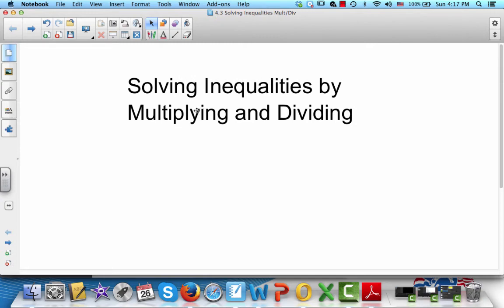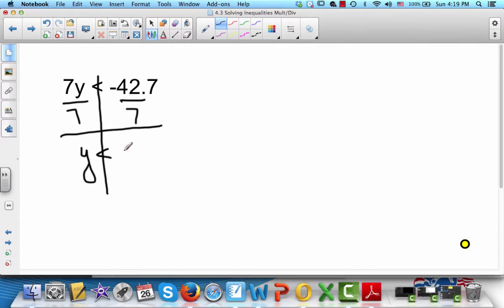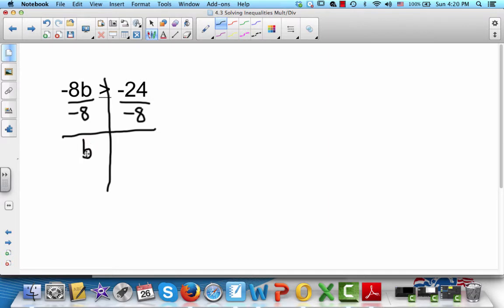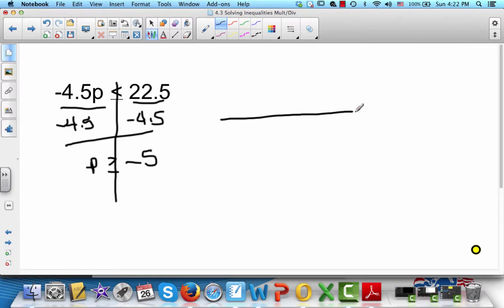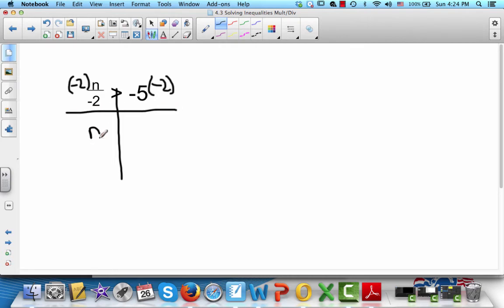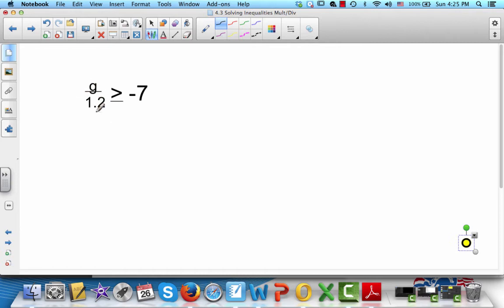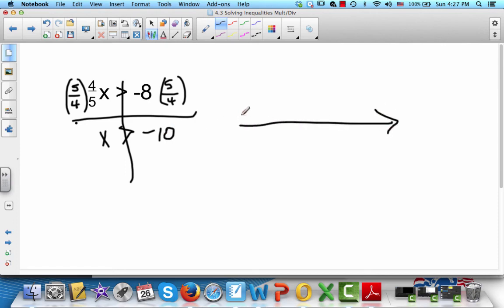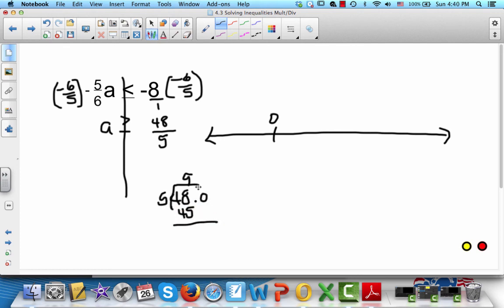Solving Inequalities MultDiv